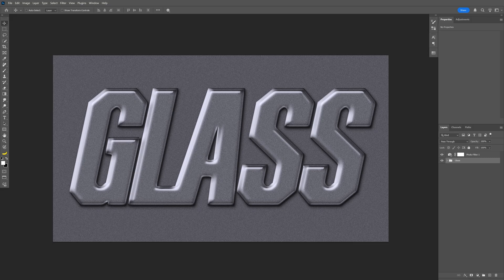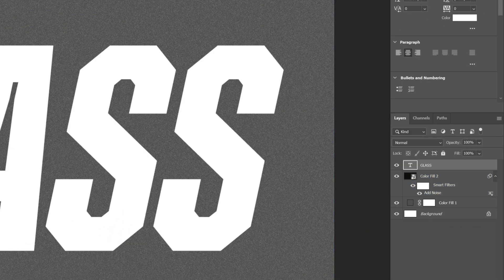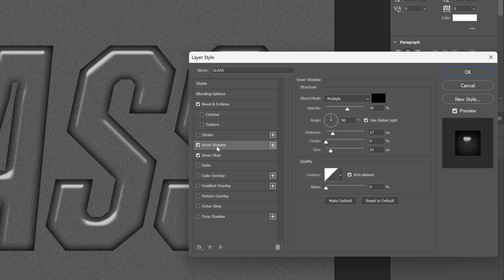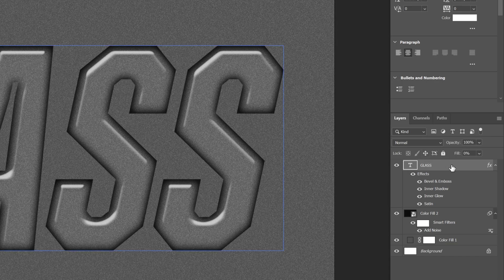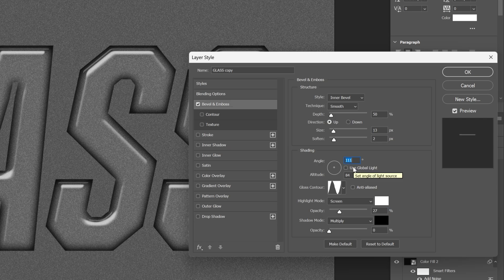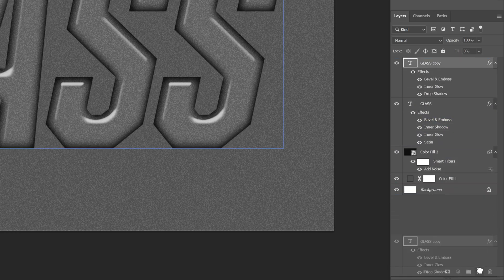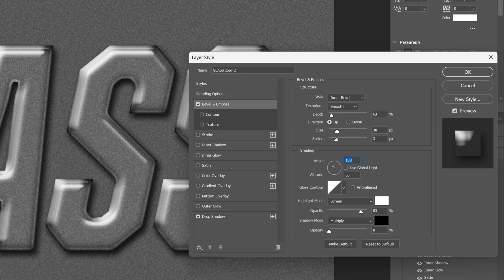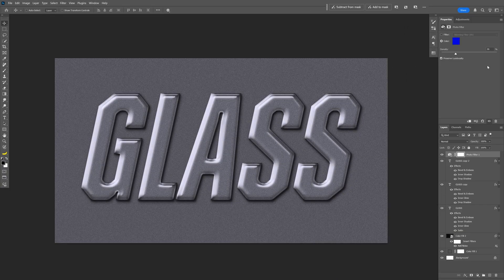Create Realistic 3D Glass Text Effects in Photoshop